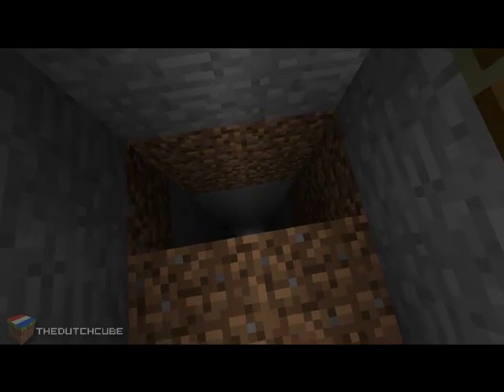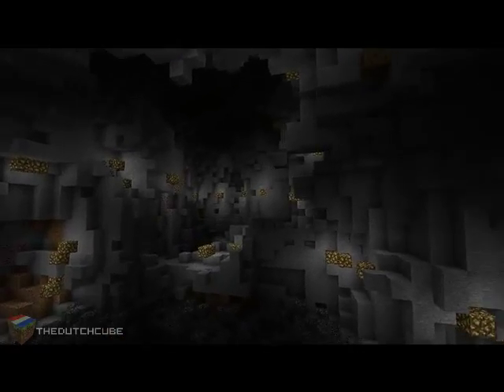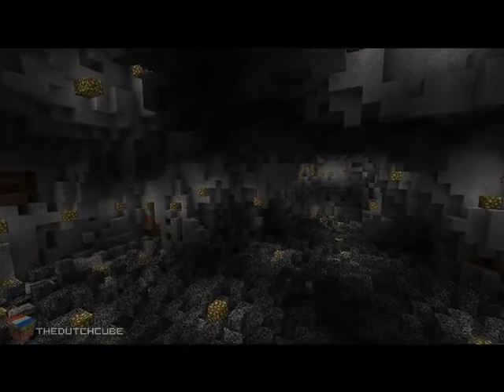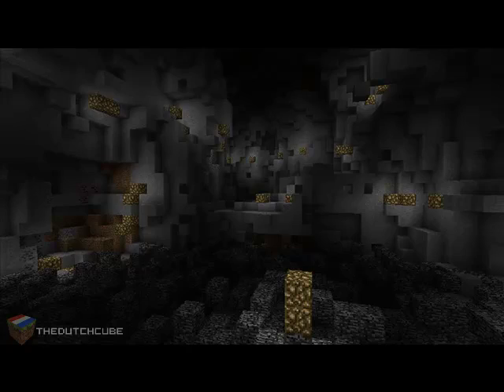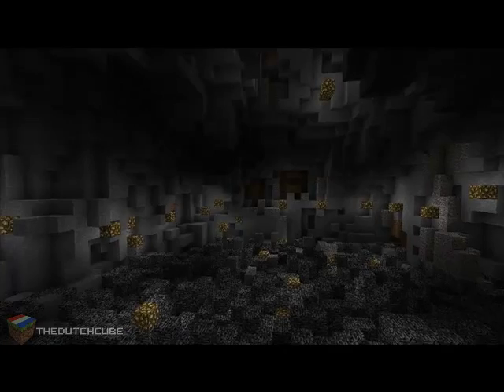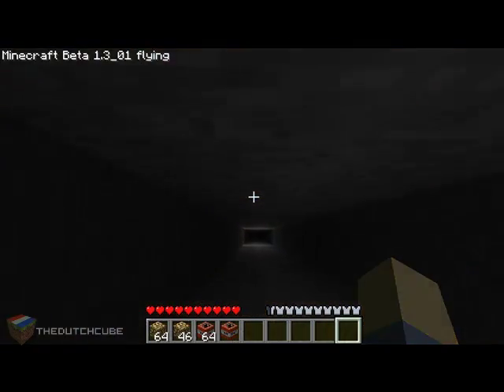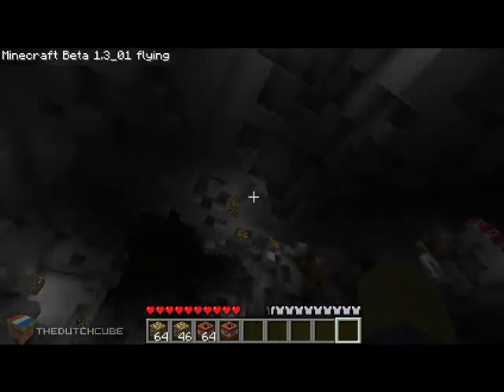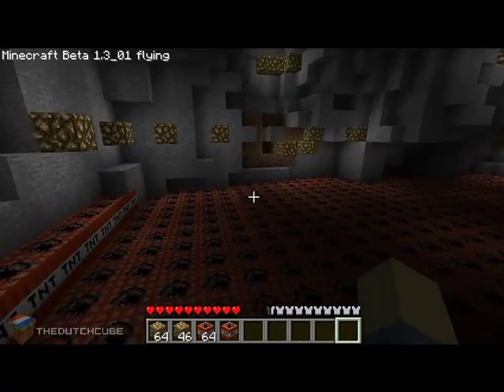[playing with dynamite] Fire in tha hole!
hello youtube.

This video's is a new sort thing i'm going to set off.
its a Dynamite series, i'm making the weirdest things with dynamite and i'mma create the biggest caves.